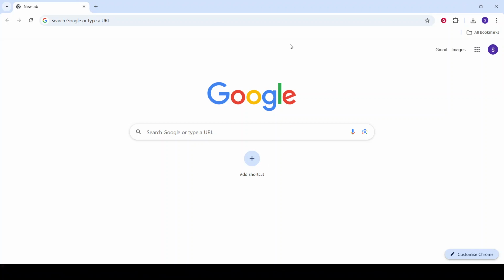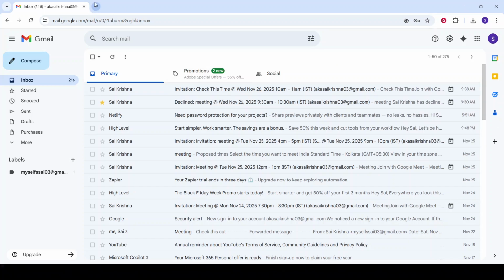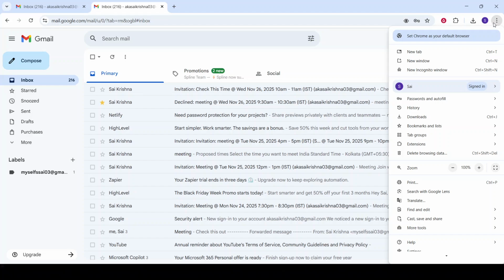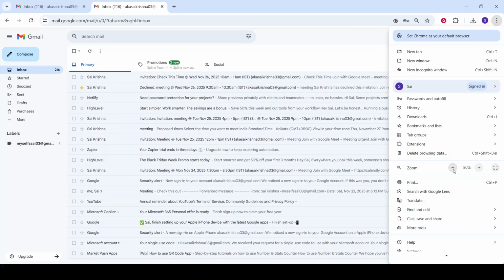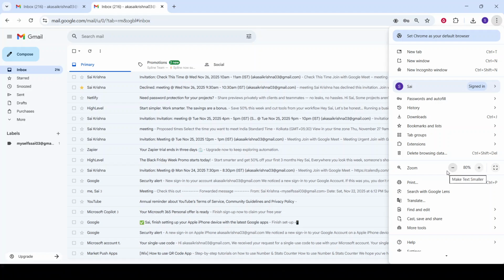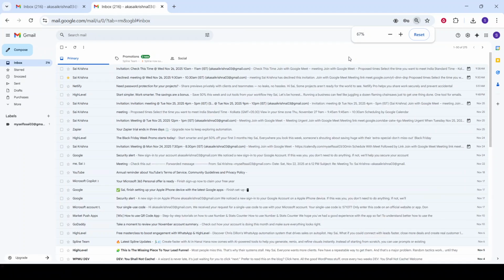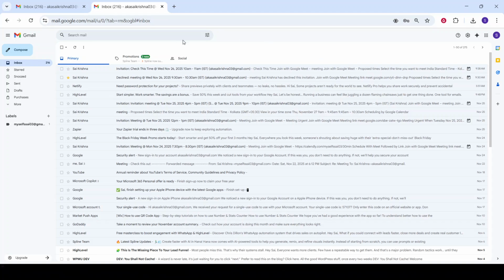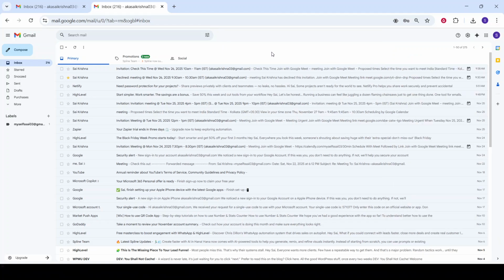How To Zoom Out on Gmail Screen 2026 (Step By Step)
Learn How To Zoom Out on Gmail Screen in this video.

In This Video, We'll Show You 👇
Zoom Out Gmail
Gmail Zoom Out
How To Reduce Gmail Size
Gmail Reduce Size
Gmail Screen Size
Adjust Gmail Screen Size
Change Gmail Zoom
Gmail Zoom Settings
Gmail Display Settings
Gmail Font Size
Gmail Text Size
How To Change Gmail Font Size
Gmail View Settings
Resize Gmail
Gmail Resize
Gmail Screen Too Big
Gmail Screen Too Small
Gmail Not Fitting Screen
Gmail Text Too Large
Gmail Text Too Small
Gmail Layout
Gmail Interface
Gmail Tips And Tricks
Gmail Tutorial
Gmail Help